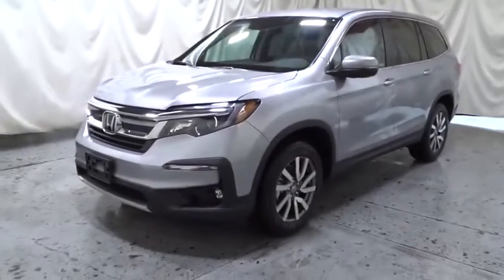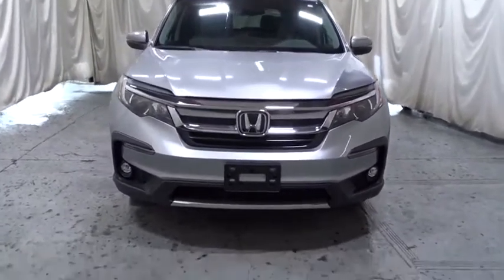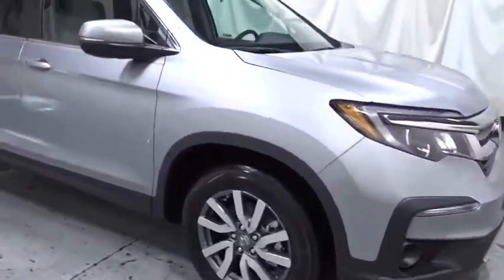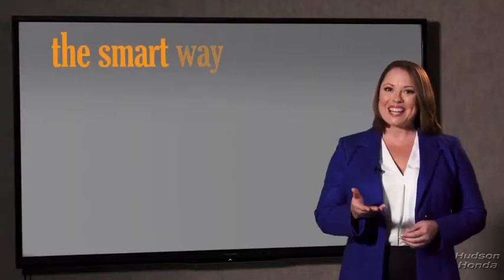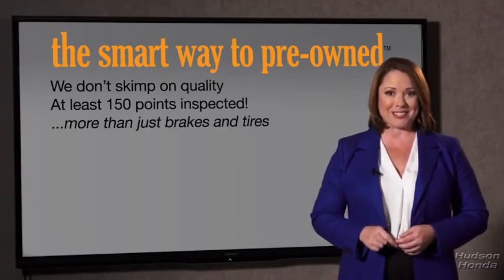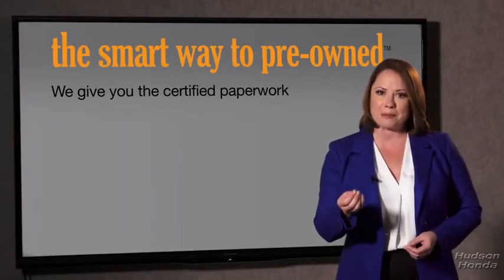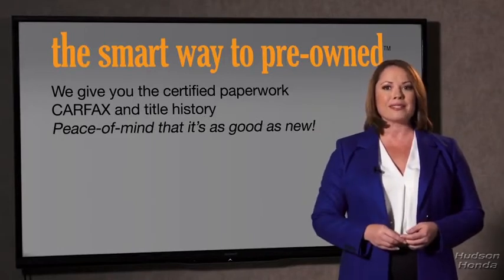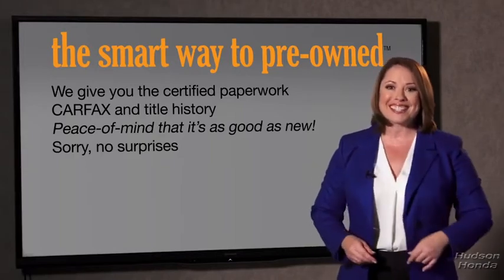2021 Honda Pilot Hudson, West New York, Jersey City, Tenafly, Paramus, NJ H3MB006997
SILVER New 2021 Honda Pilot available in Hudson, New Jersey at Hudson Honda. Servicing the West New York, Jersey City, Tenafly, Paramus, NJ area.

Hudson Honda
6608 John F Kennedy Blvd

The Smart Way To Buy! Are you tired of hidden fees and bogus rates ruining your search process? Now theres a way to avoid all of the nonsense. Introducing the smart way to buy from Hudson Honda The advantages of the smart way to buy are endless. There is no pressure throughout your search. You can finally feel at ease when purchasing a car. Since there are no hidden fees there are no surprises or gimmicks revealed when you finally make a decision. Hudson Honda salespeople are direct and value your time so there is no back and forth or confusion. They know its necessary for you to feel comfortable during the buying process and want to be trusted. The smart way to buy is smart for a reason. The team at Hudson Honda does Internet research every day to discover the right price for you. They make sure to look at competitors pricing and numbers from industry experts so you can feel confident that youre getting the best offer possible. The main factors that contribute to your final cost are market value product availability days supply in the market and the product age color and equipment. Its easy to feel secure with the smart way to buy. This SUV gives you versatility style and comfort all in one vehicle. This Honda Pilot features AWD. That means power and control delivered to all four wheels for maximum grip and improved handling. The Honda Pilot EX will provide you with everything you have always wanted in a car -- Quality Reliability and Character. Youve found the one youve been looking for. Your dream car.